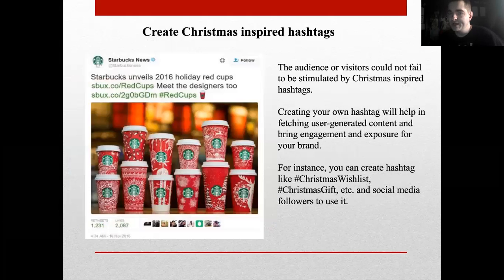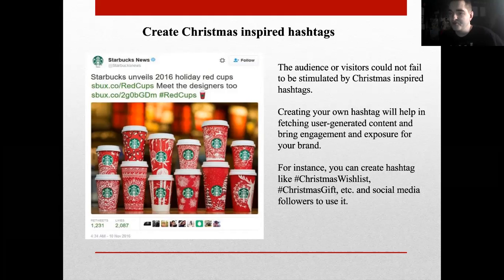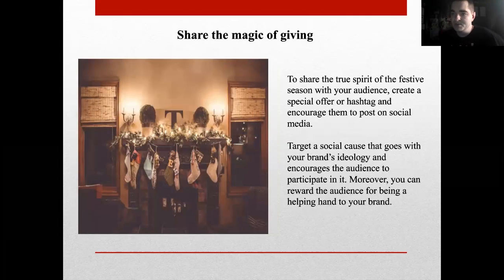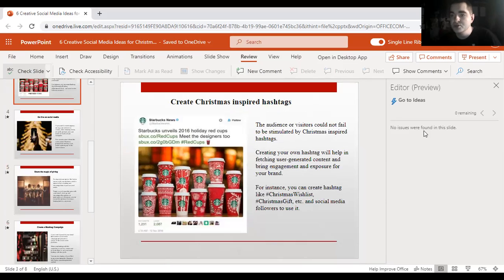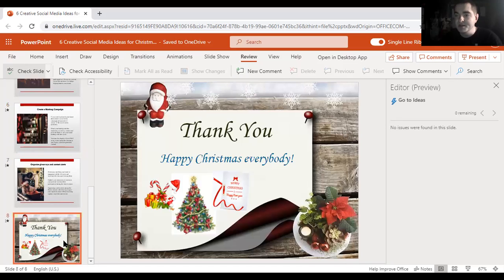6 Creative Social Media Ideas for Christmas PowerPoint 2020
Presenting a Christmas Presentation on how to use 6 Creative Social Media Ideas for Christmas on PowerPoint.